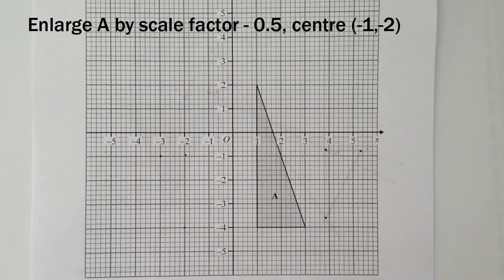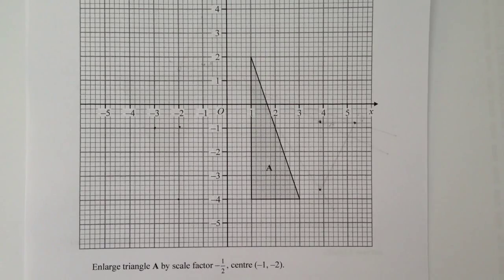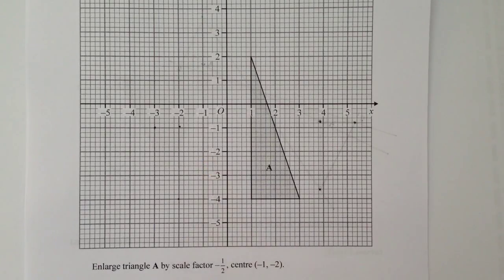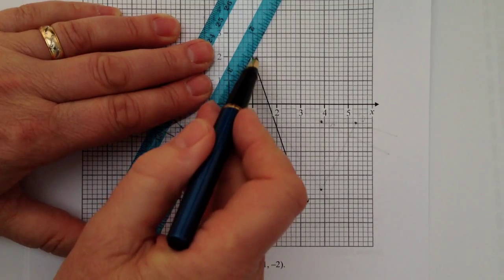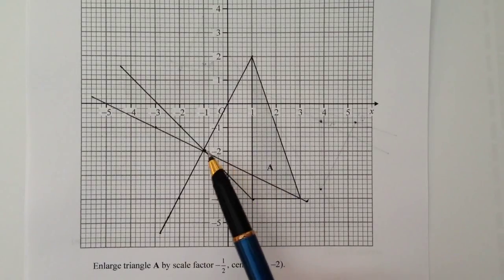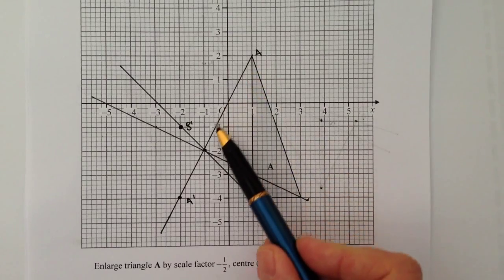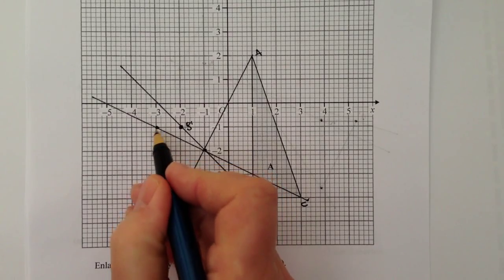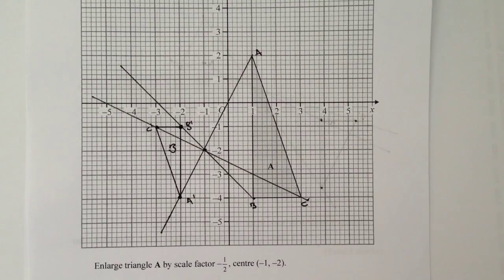Q3 Enlargement by negative scale factor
Grade A*, A and B for GCSE practice questions.

This video is all about enlargement by a negative scale factor and forms part of the playlist 'enlargement by negative scale factors.'

The question is based on a series of GCSE enlargement by negative scale factor questions that can be downloaded here:

This particular question asks for triangle A to be enlarges by a scale factor of -0.5 through (-1,-2). In this case I've used 'lines of enlargement' to draw the new shape accurately.

This video is all about     and forms part of the playlist      .